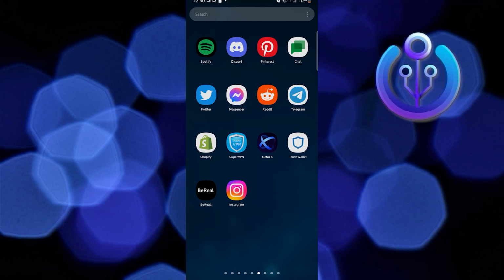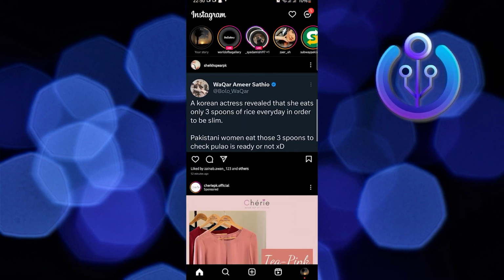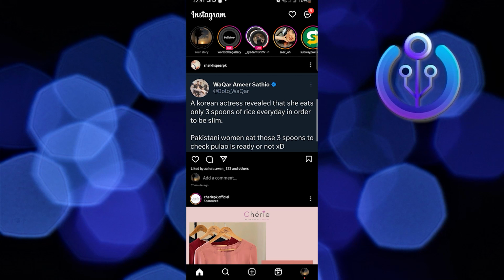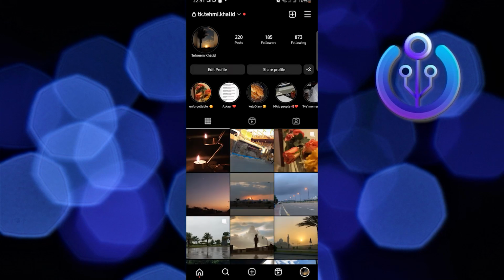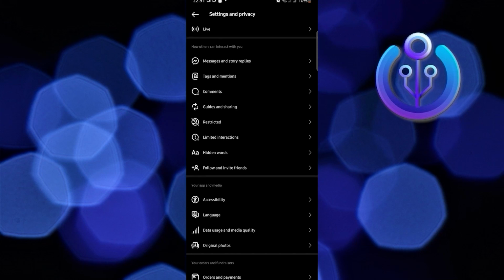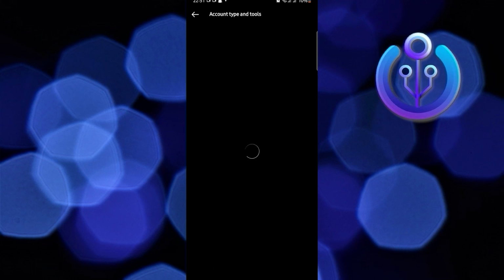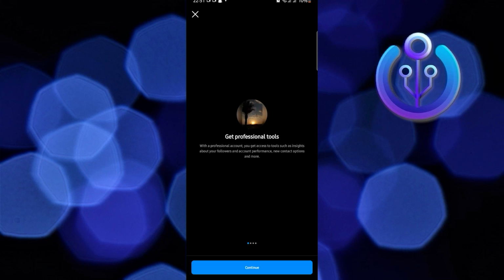How to Create Instagram Page For Business (2023)